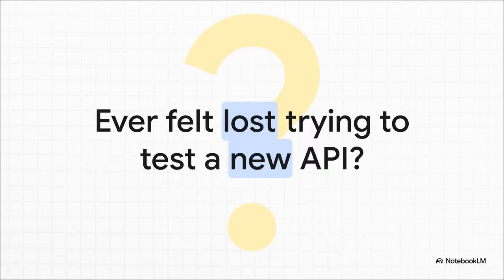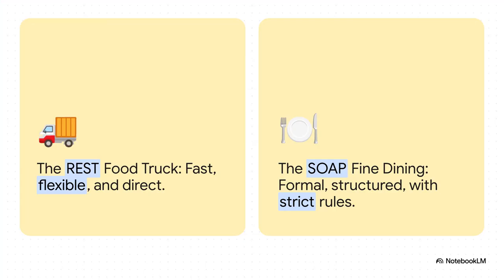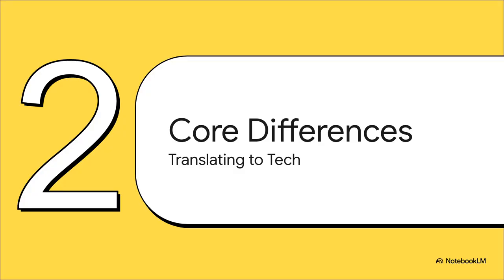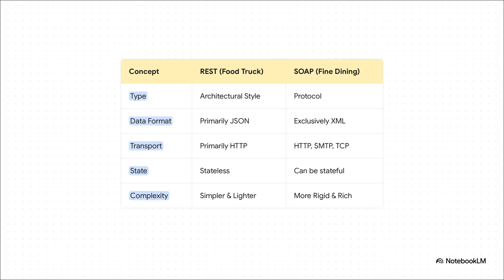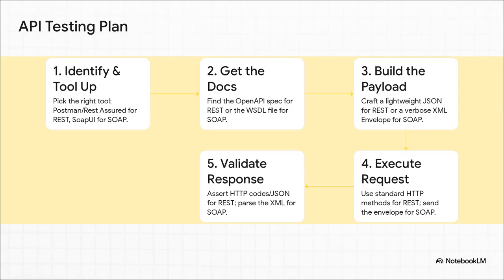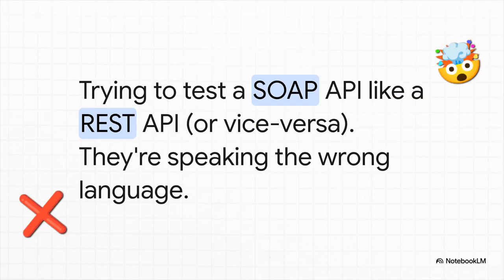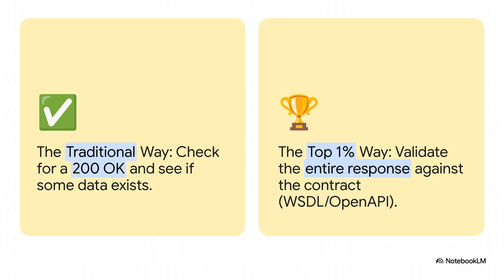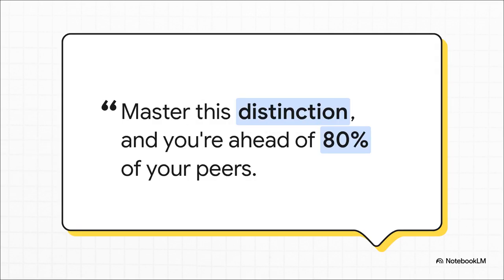4 Understanding RESTful versus SOAP API Architectures